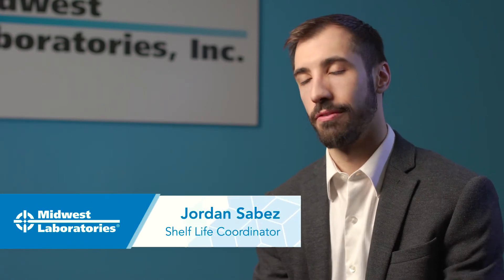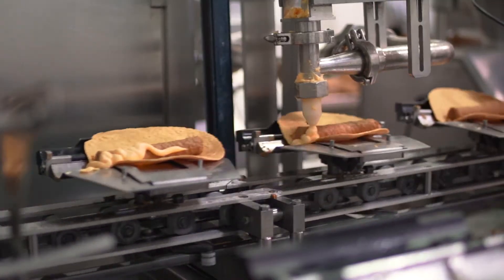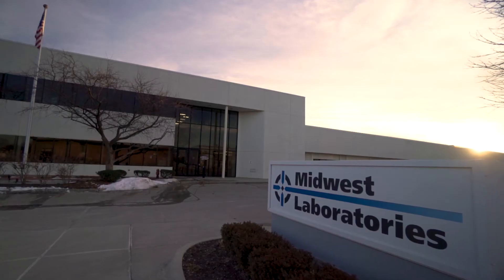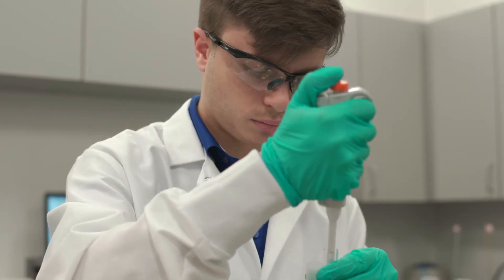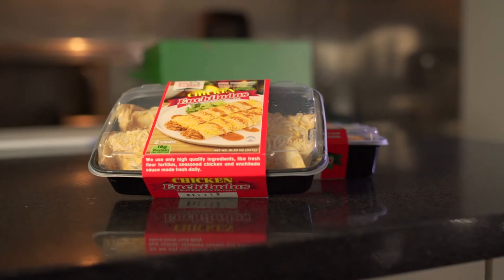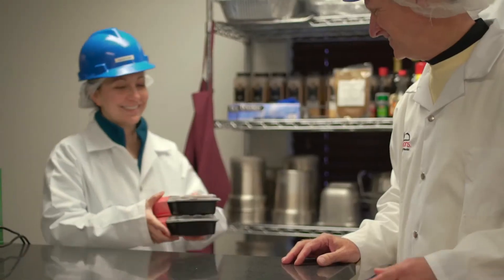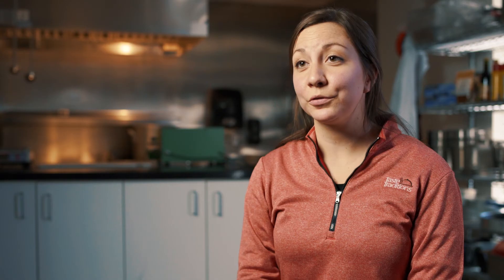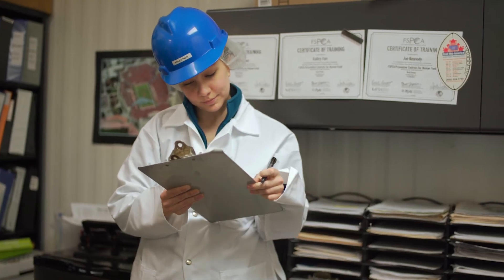Taste Traditions Shelf Life Testing Testimonial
Taste Traditions and Midwest Laboratories have worked together for years on chemical and biological testing, label development and shelf life studies. For this project, we collaborated on a shelf life study for their enchilada product.